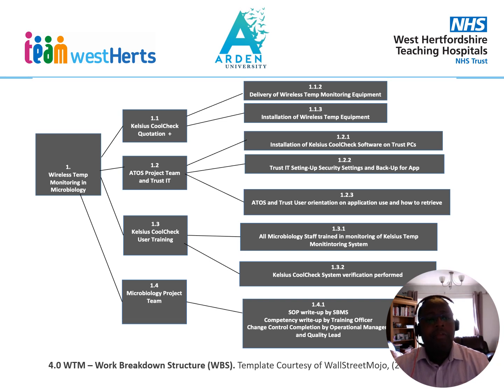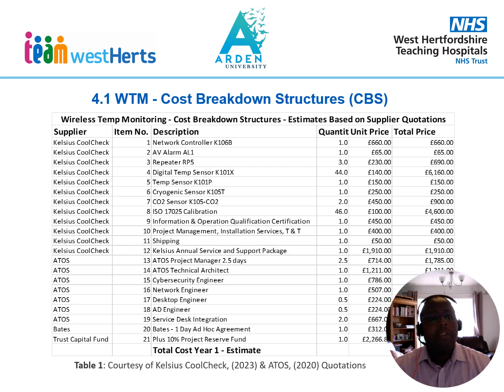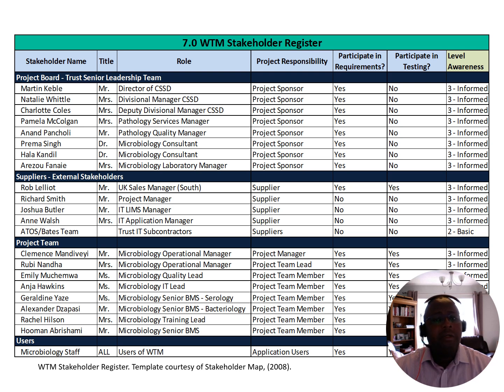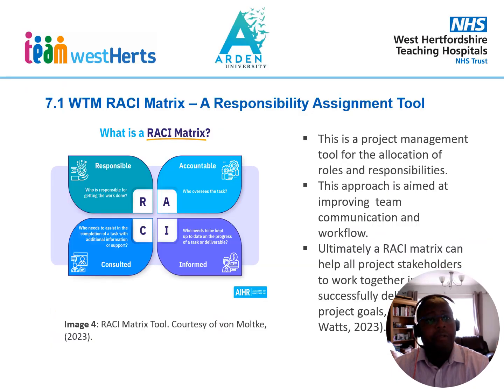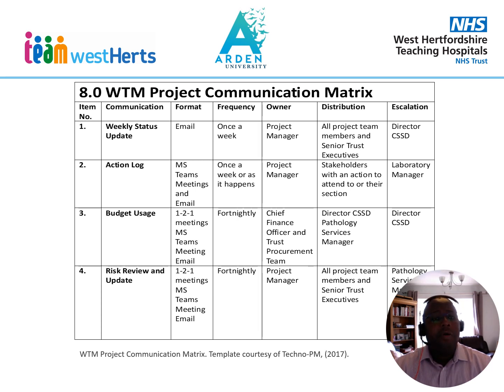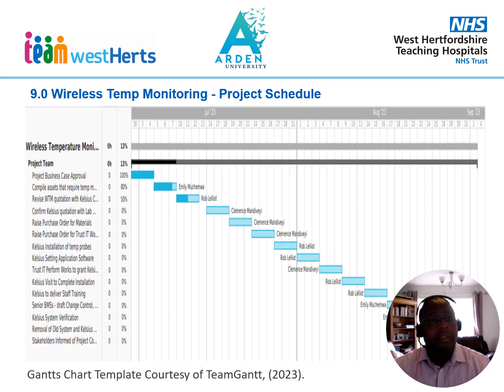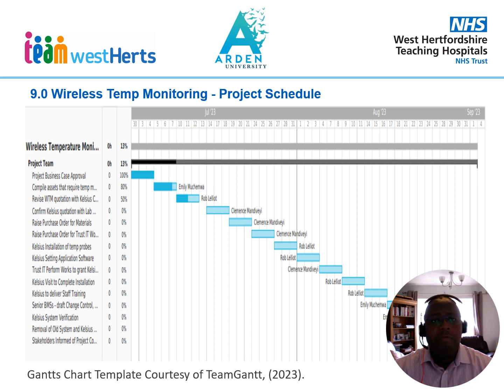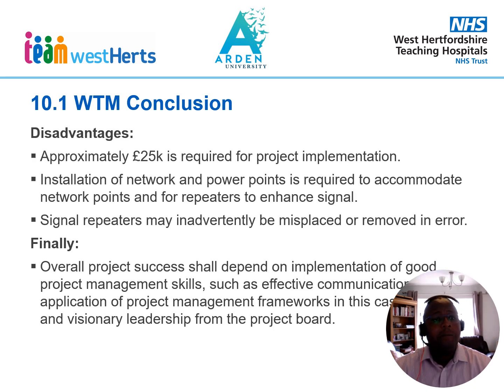STU135181 Microbiology Wireless Temp Monitoring Project Proposal Final Video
This is a powerpoint presentation that contains a project proposal I made to petition West Hertfordshire Teaching Hospitals to grant funding to implement a Microbiology Wireless Temperature Monitoring Project.